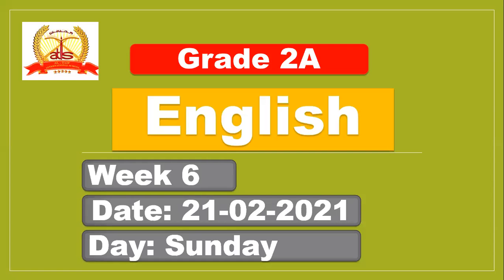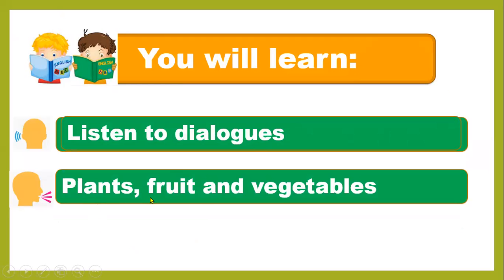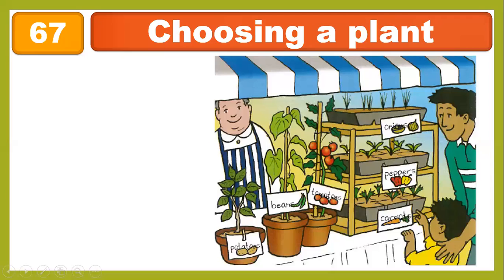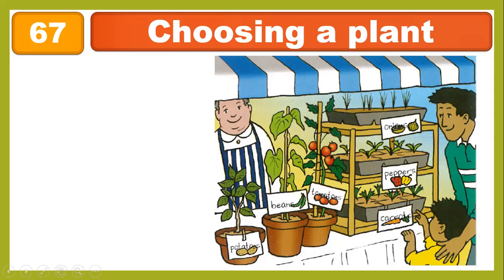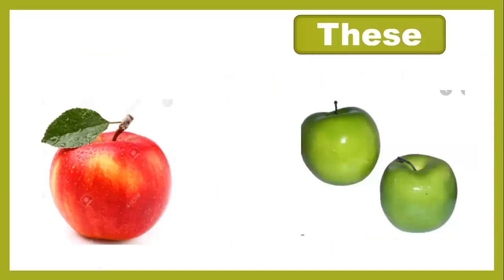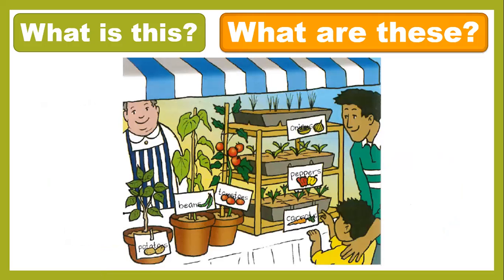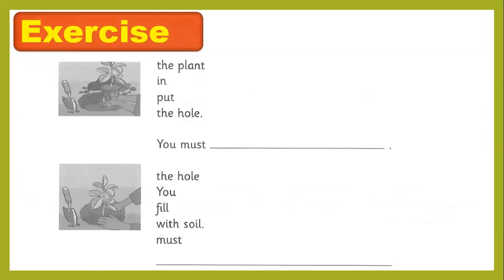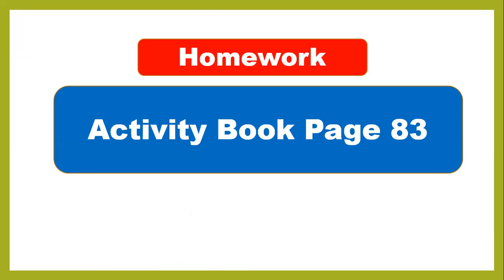Lesson 7.4: At the market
English Grade 2A